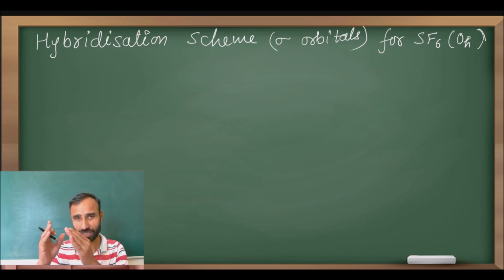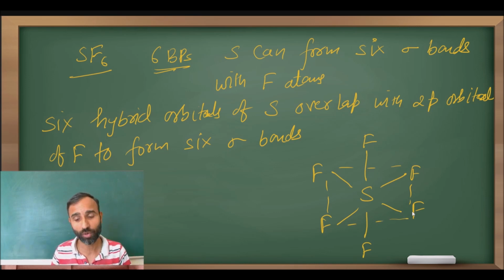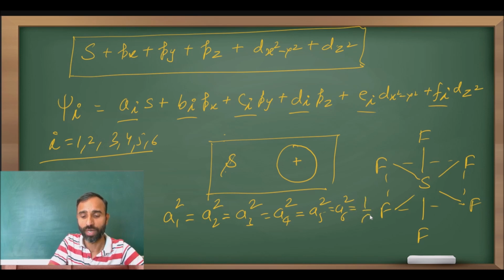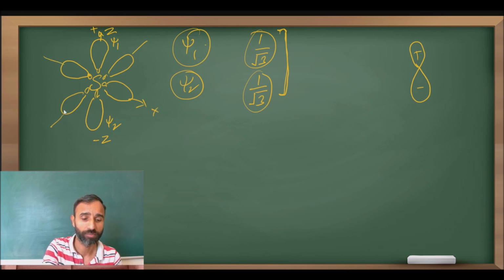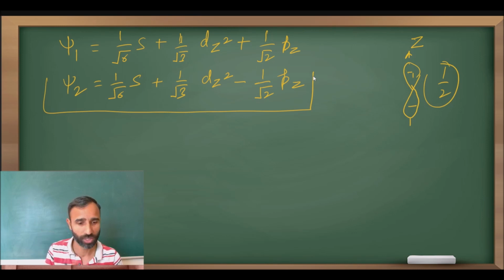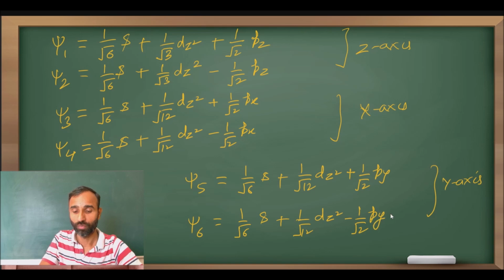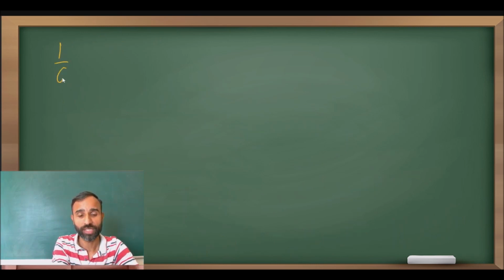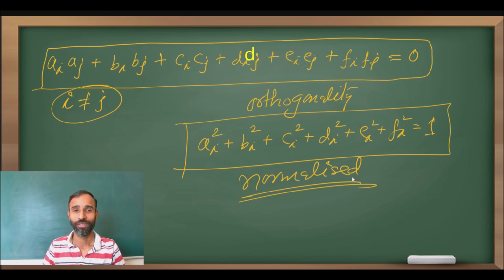Hybridisation scherme ( sigma orbitals ) for SF6 ( Oh) / wave functions of sp3d2 hybrid orbitals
GATE,
NET,
JAM,
CHEMISTRY,
GSET,FREE,hybridisation scheme,
wave function of hybrid orbitals,
wave functions of sp3d2 hybrid orbitals,
hybrid orbital scheme,
wave function quantum mechanics,
gate exam,
sigma orbital wave functions,
sp3d2 hybridization in sf6,
sp3d2 hybrid orbitals scheme,
sp3d2 hybrid orbitals wave function